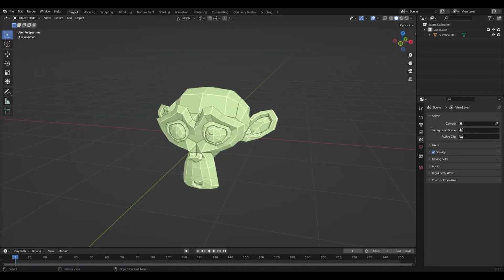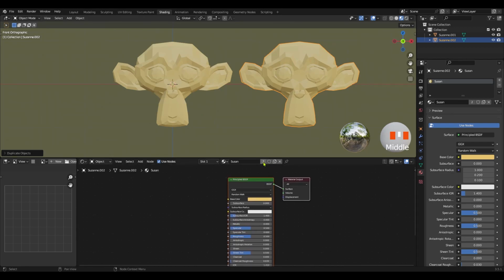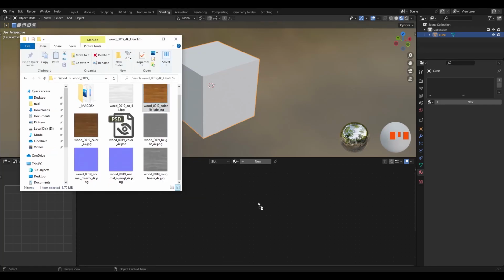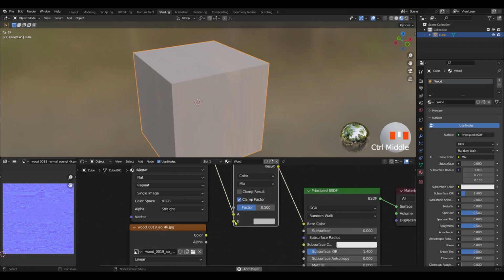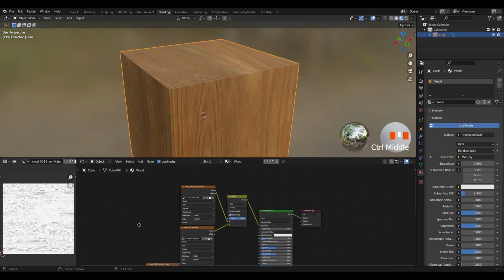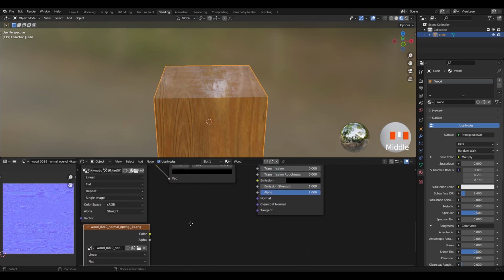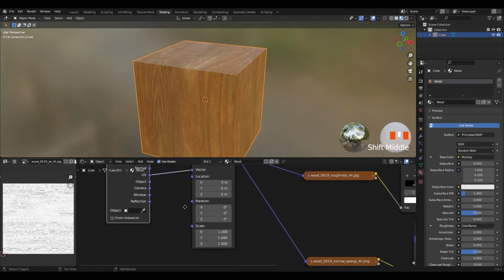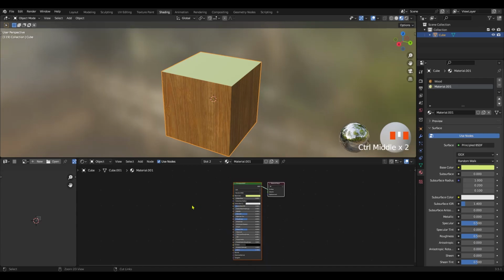03 03 Intro to shader editor and creating new material